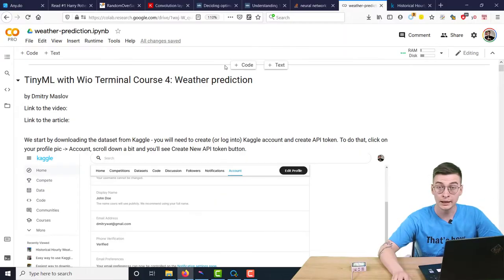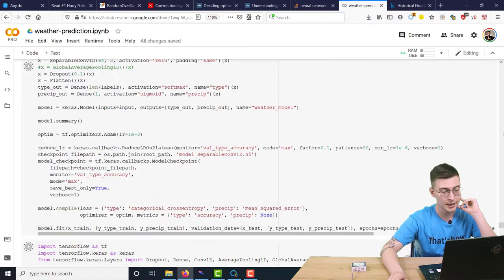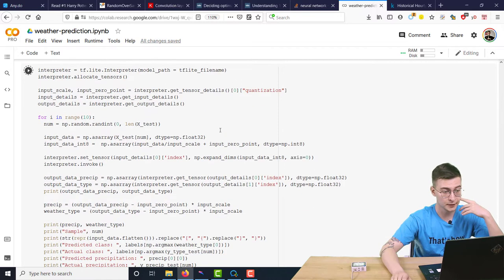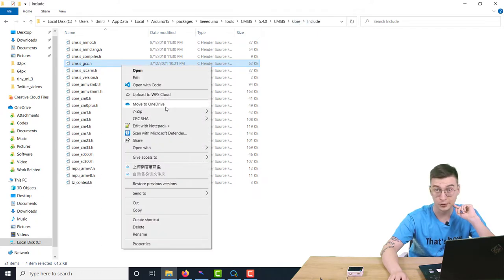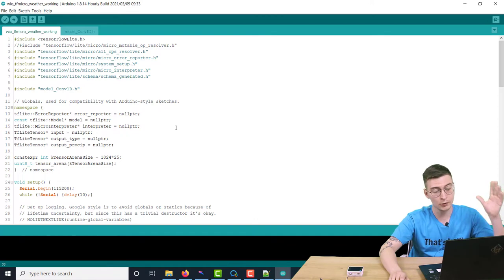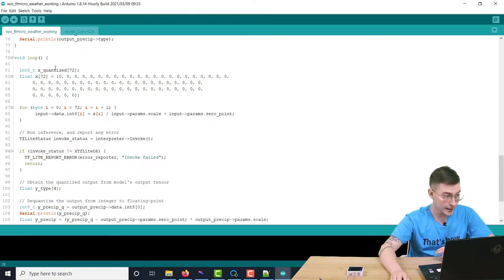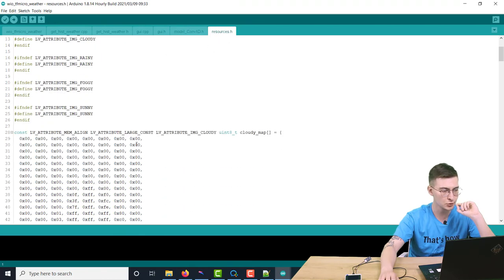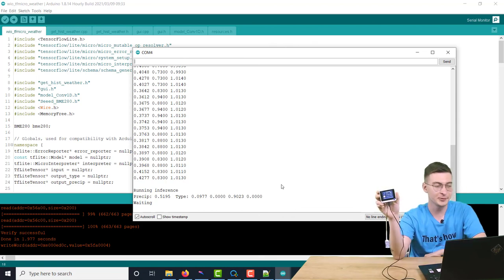Can we predict the weather on a microcontroller?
Use Wio Terminal (ARM Cortex M4F) and Keras/Tensorflow Lite for Microcontrollers to create an intelligent meteostation, able to predict the weather and precipitation for next 24 hours based on local data from BME280 environmental sensor.

Weather prediction with Arduino IDE and Tensorflow Lite for Microcontrollers - part of
Wio Terminal TinyML Course. Uses LVGL Graphical User Interface for extra eye-candy!

0:00 Intro
2:09 Highlights of the project
3:28 About the dataset
4:30 Training and conversion
12:14 Pete Warden unveils TF Micro in 2019
12:28 Preparing the environment
16:30 Static data inference sketch
23:15 LVGL+WiFi sketch
27:22 Conclusion

Credits for the music:
Tokyo Drive - A Chillwave Mix
Saint seduce - Luminescent
Pyxisynth - Tempus
P O N G  M A N - Gravitation